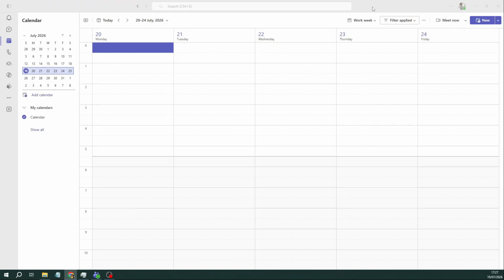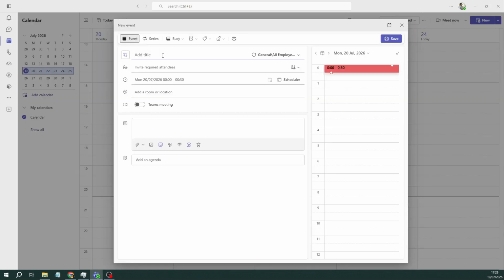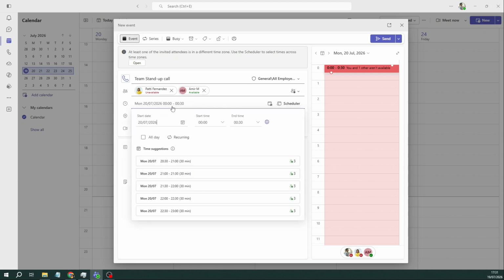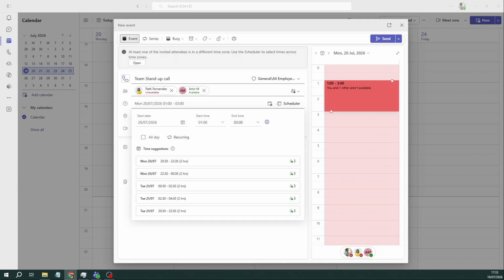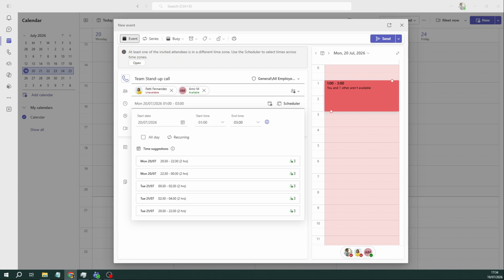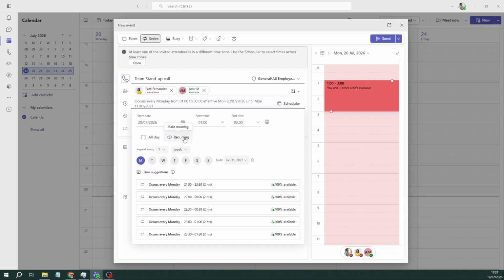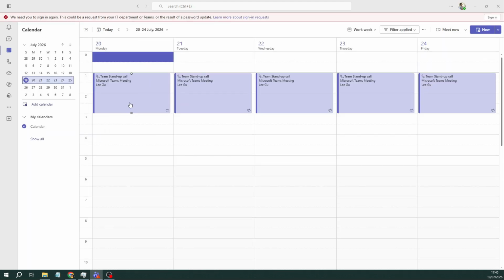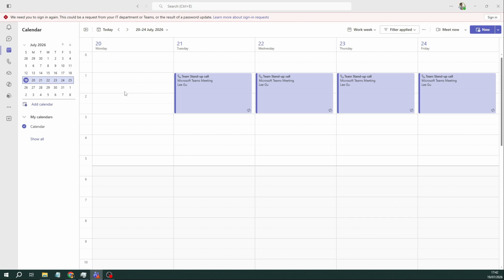The FASTEST Way to Schedule a Microsoft Teams Meeting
Learn how to schedule a Microsoft Teams meeting using the desktop app with this step-by-step tutorial. Master your calendar settings.

This microsoft teams tutorial walks you through every step of organizing professional meetings. Whether you are setting up a quick sync or a formal presentation, you will see how to navigate the microsoft teams calendar tab, invite the right participants, and attach essential documents or agendas directly to the invite.

Beyond basic scheduling, this guide helps you configure critical meeting options like lobby settings and recording permissions. You will learn how to share your meeting link efficiently and implement microsoft teams meeting best practices to ensure every session runs smoothly. By the end of this video, you will be confident using the teams desktop app to manage your schedule effectively.